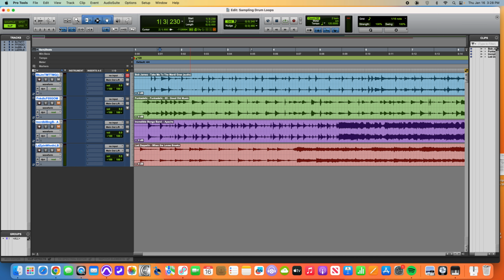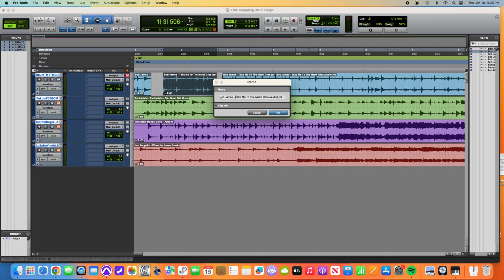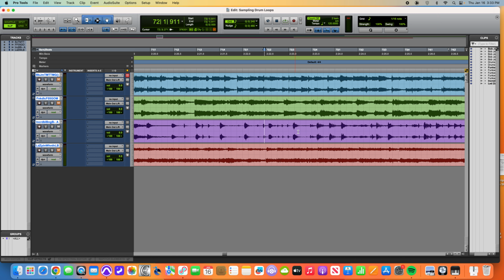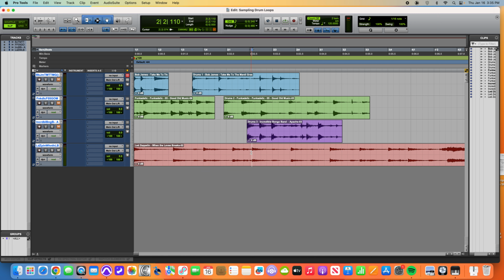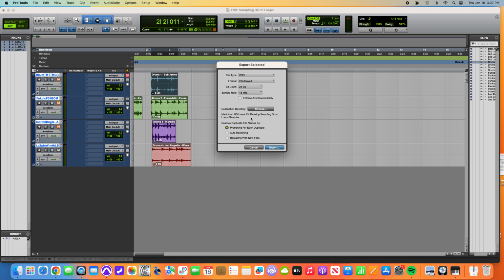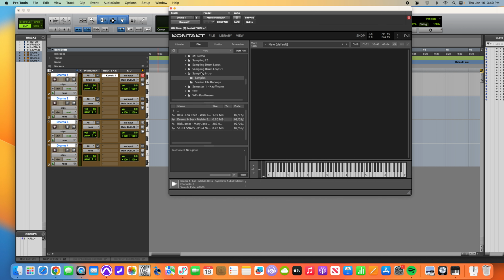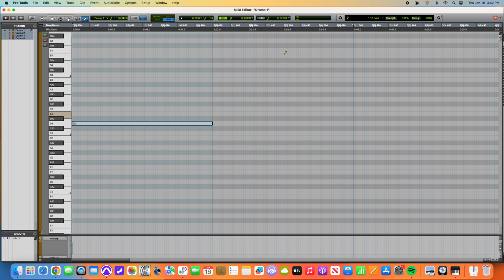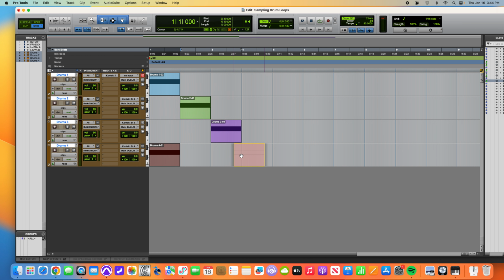Sampling 25 - Editing Drums Loops